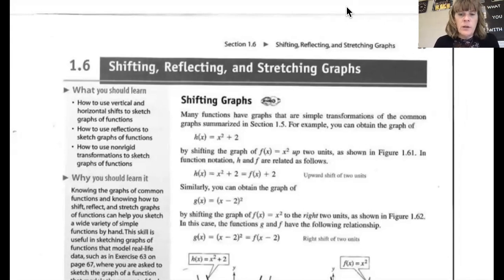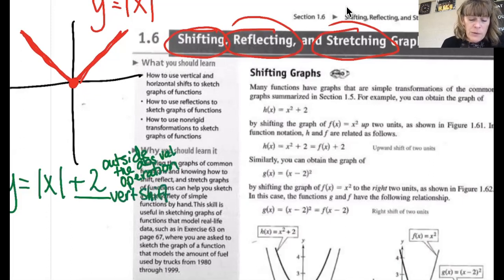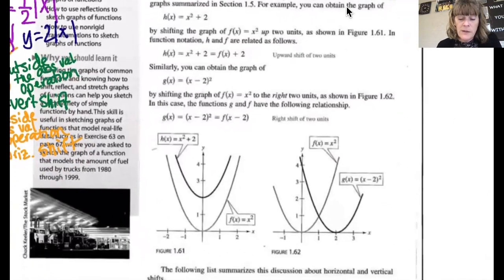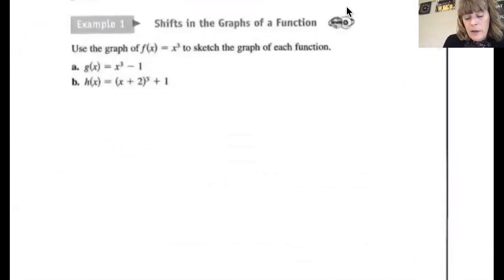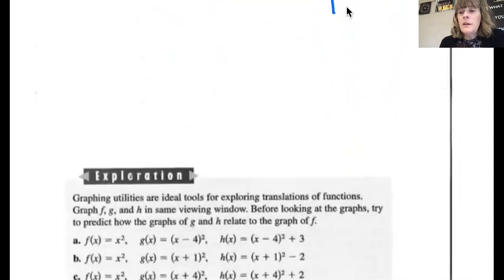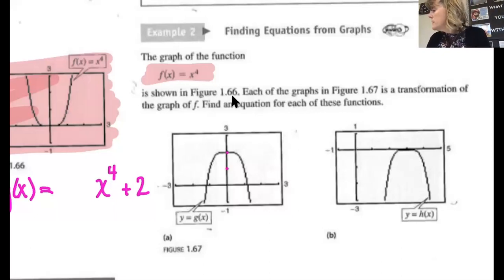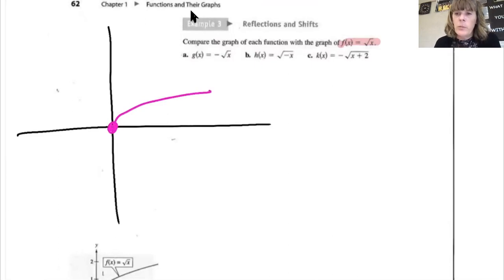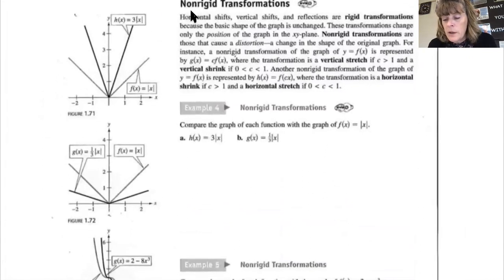PreCalc1 6Part1 Shifting, Reflecting, and Stretching Graphs